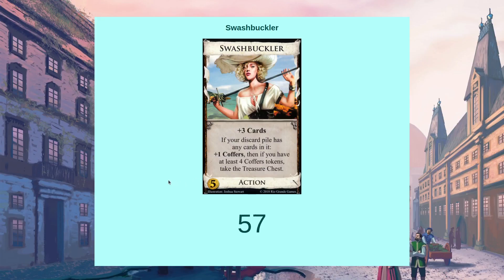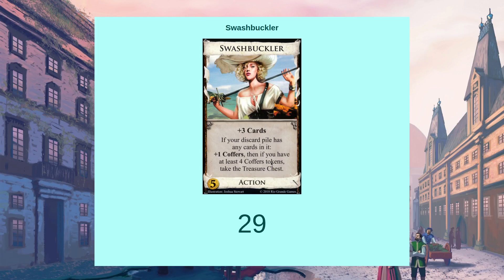A Minute Talking About Swashbuckler